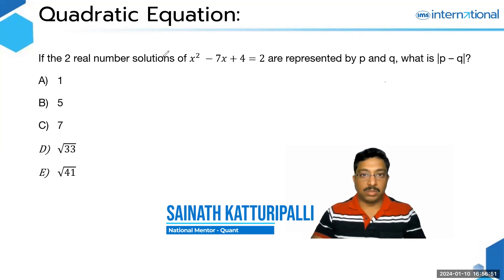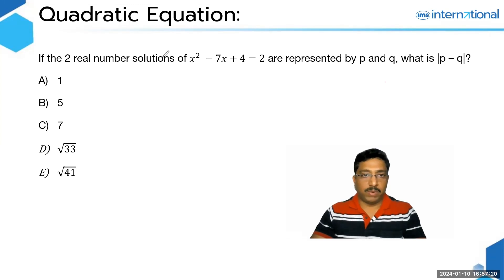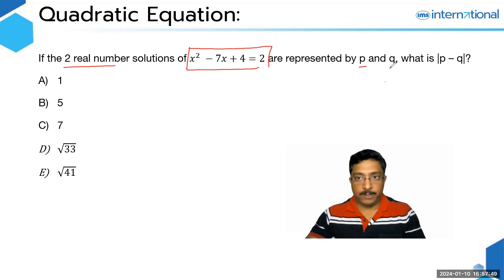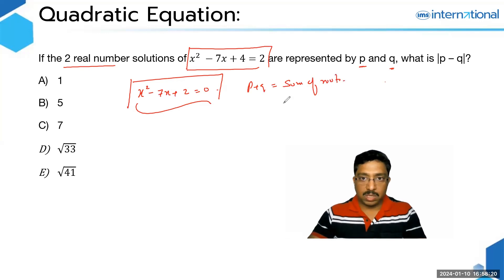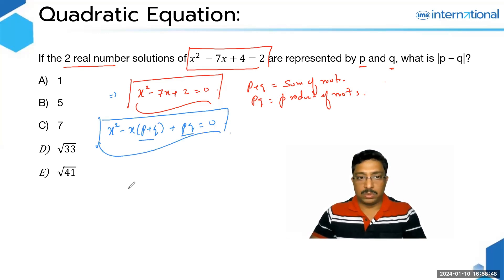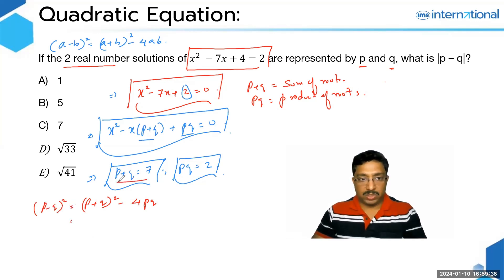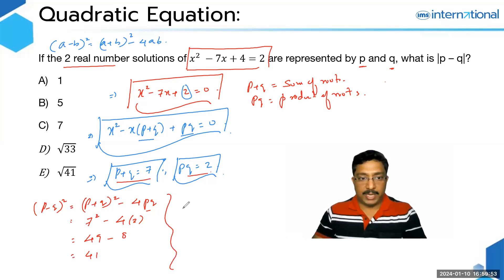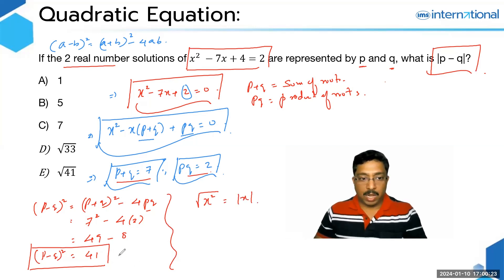Solving GRE Quant Quadratic Equation Tough Questions | Sainath Katurripalli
Unlock the secrets to mastering GRE Quant's toughest quadratic equation questions with Sainath Katurripalli. Dive deep into problem-solving strategies, techniques, and shortcuts to tackle even the most challenging quadratic equation problems with confidence. Elevate your GRE preparation and boost your Quantitative Reasoning score to new heights. Join Sainath on this comprehensive tutorial and conquer the GRE Quant section like never before.